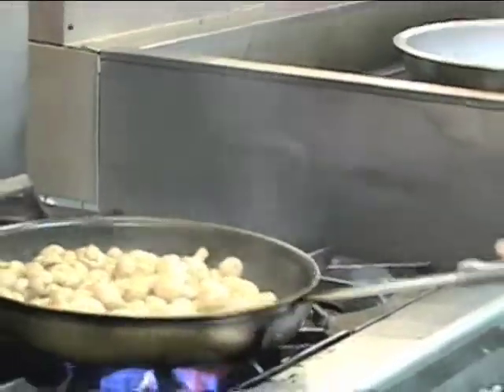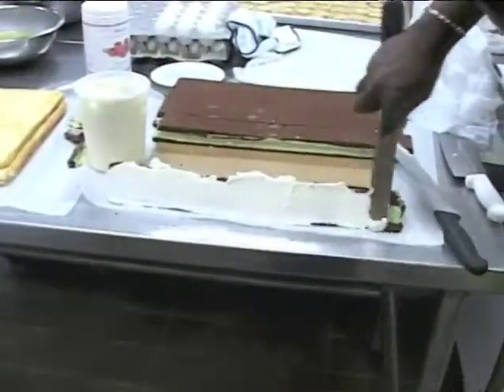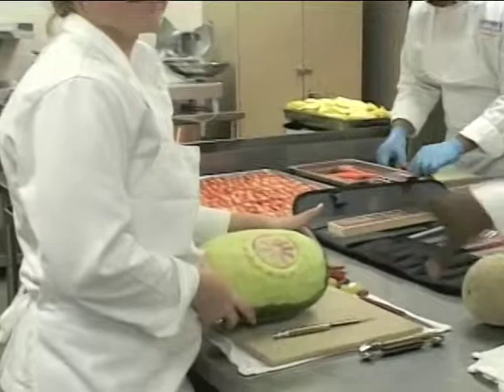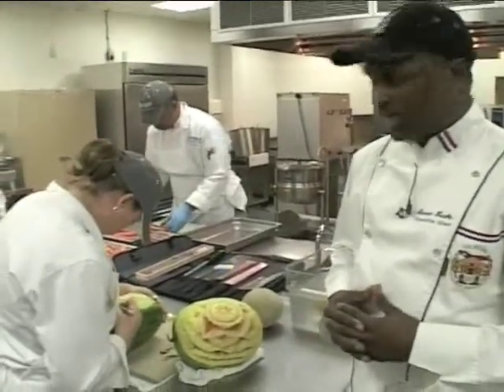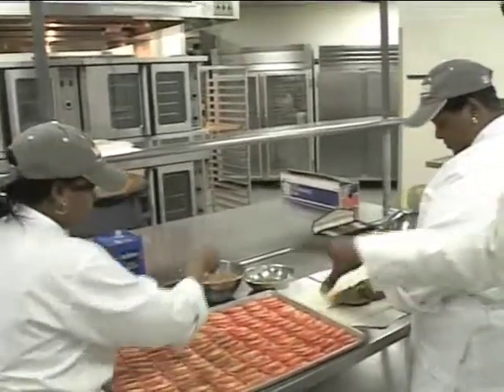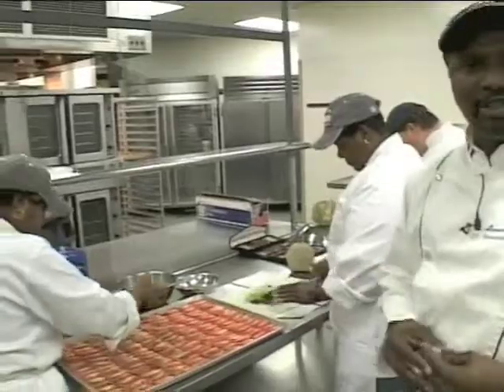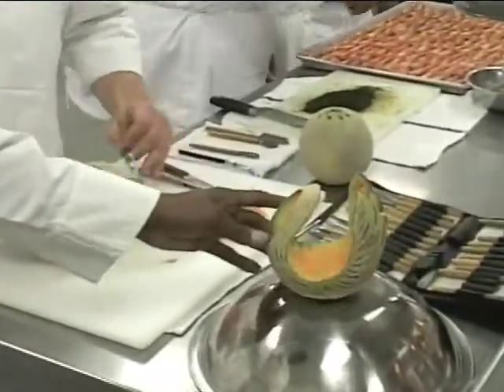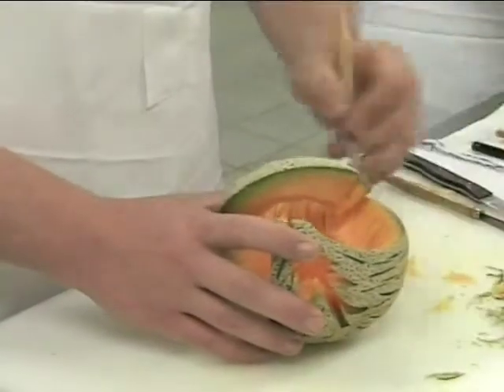Culinary Arts Instructor Steven Leake - Southwest Tennessee Community College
Culinary Arts Instructor Steven Leake showcases the work of some of his students at Southwest.